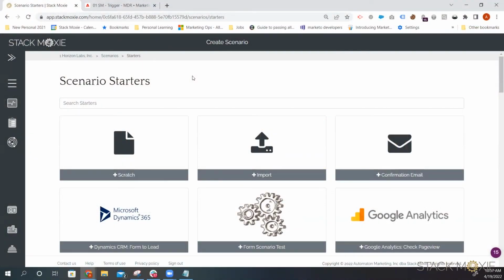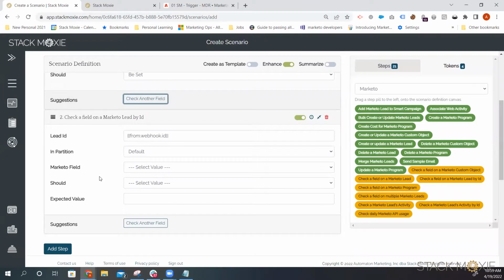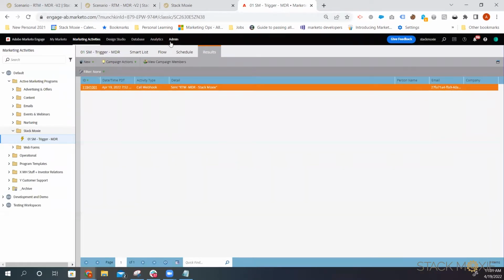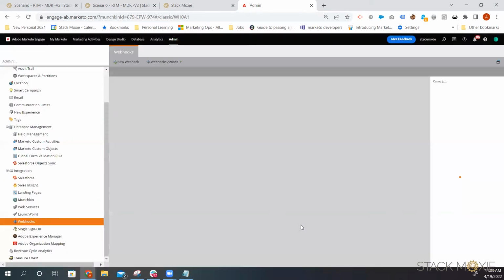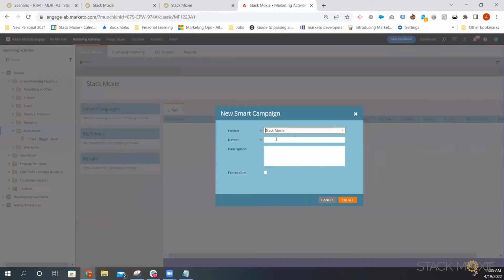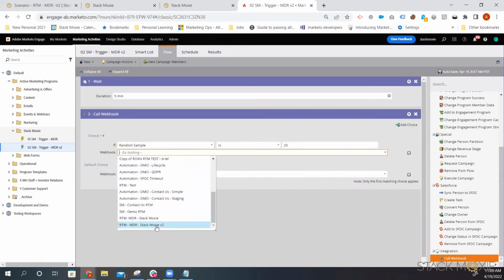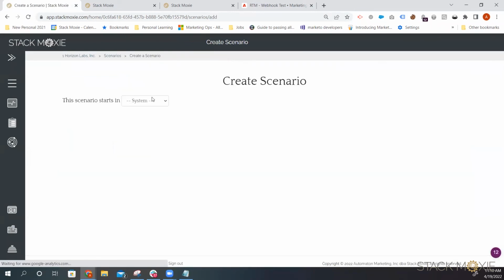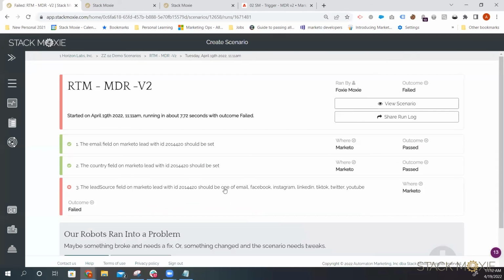How to Setup Real-time Monitoring with Web Hooks in Stack Moxie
Set up your Real-time Monitor to verify the minimum data requirements are being captured in your marketing automation platform.

In this example, we show you how to validate minimum data requirements for new leads created in Marketo.